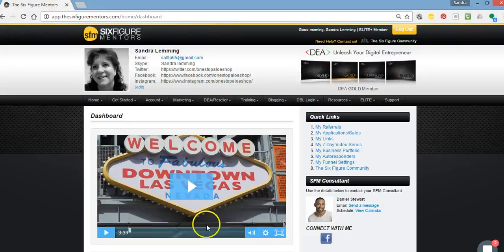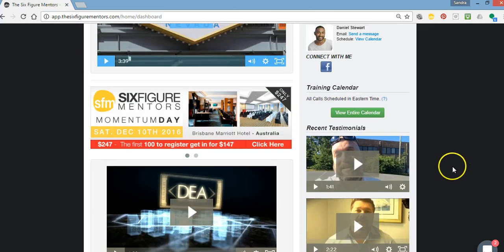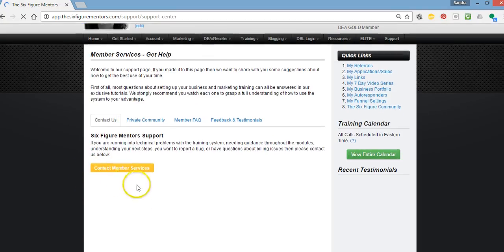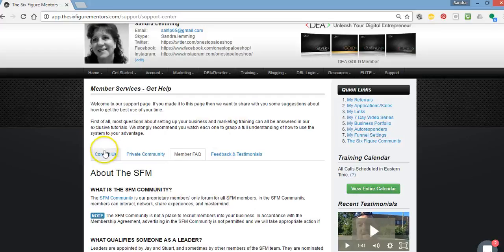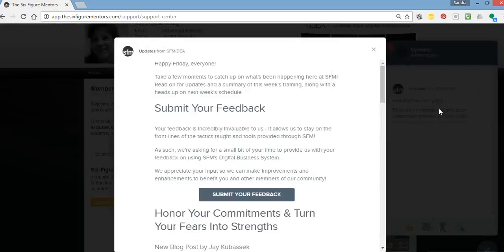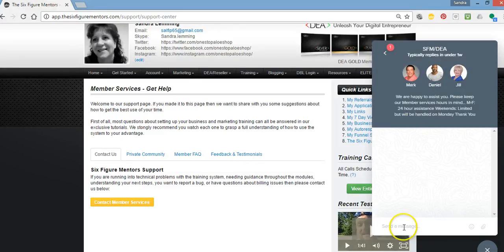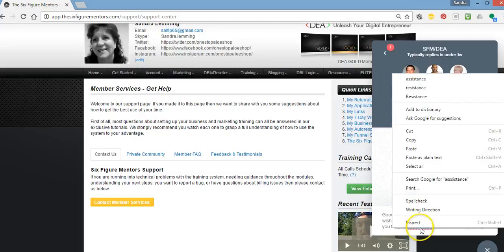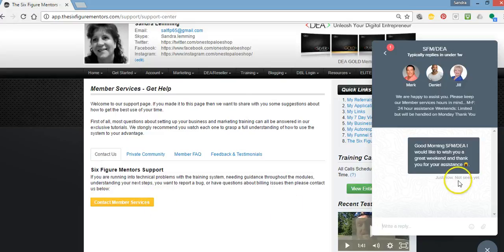Members Services open Speach bubble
When your speech bubble or chat icon has gone missing please use your Support Tab which is found on your SFM Dashboard.